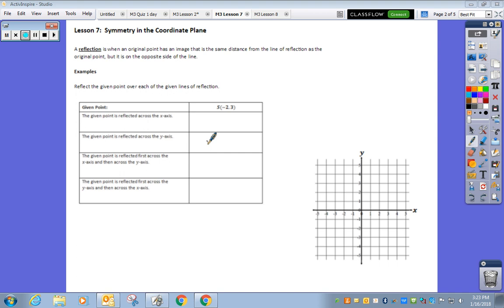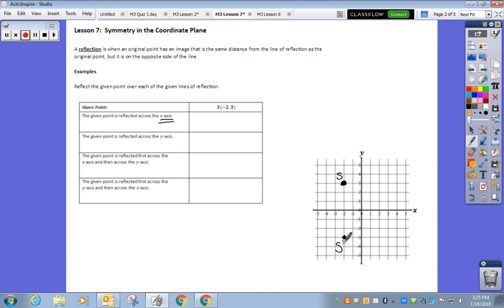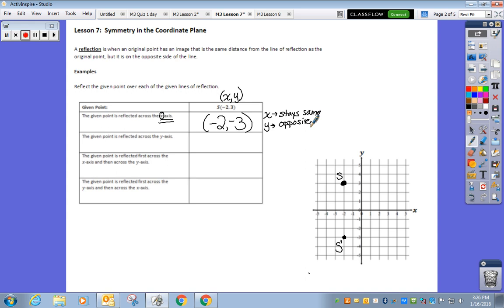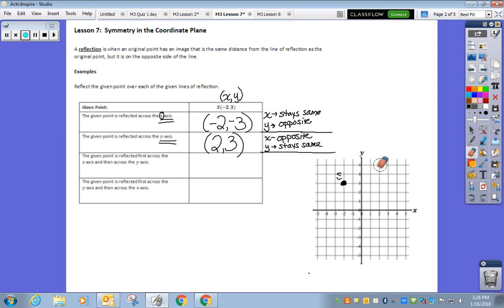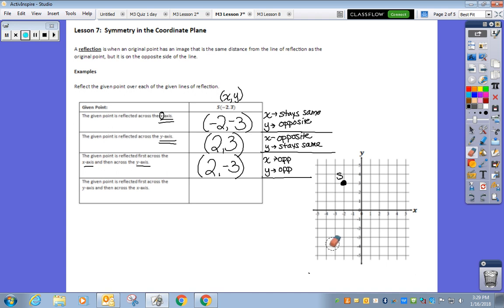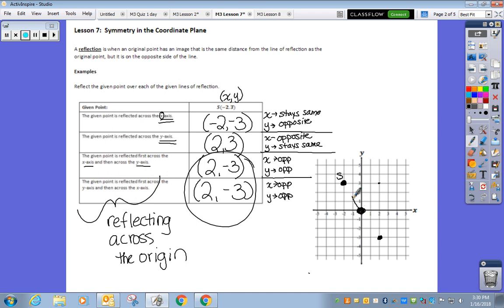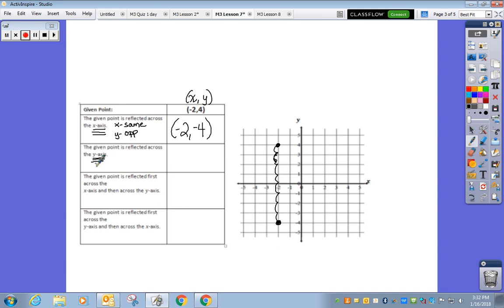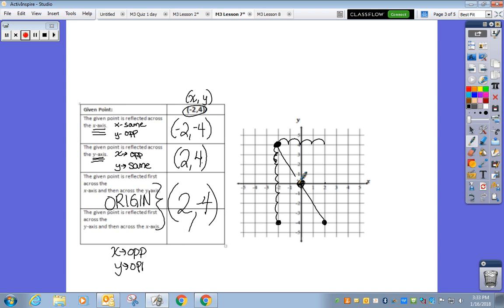M3 Lesson 7 Video